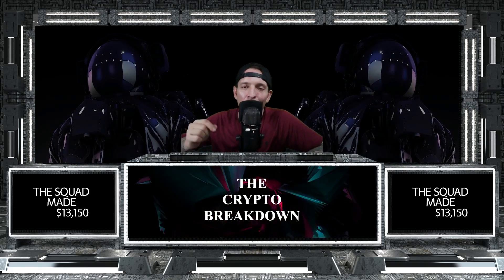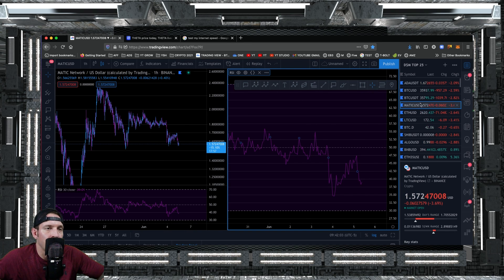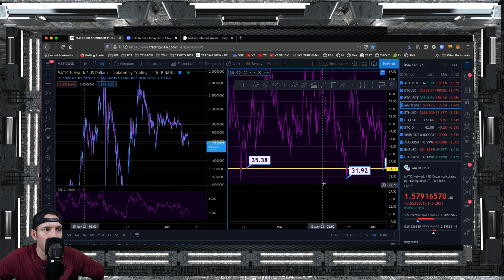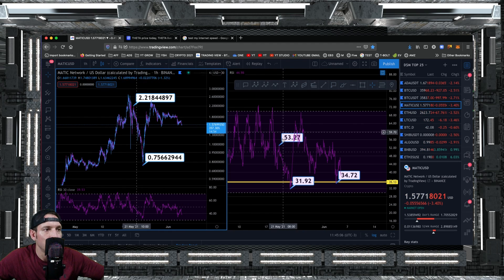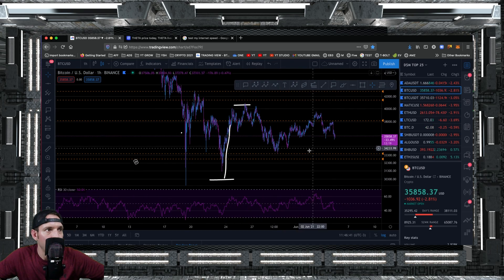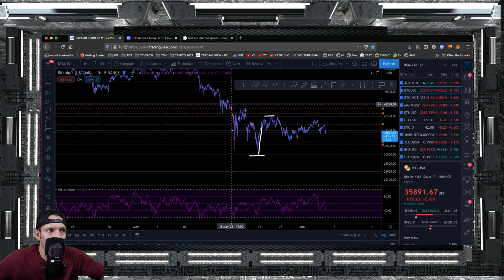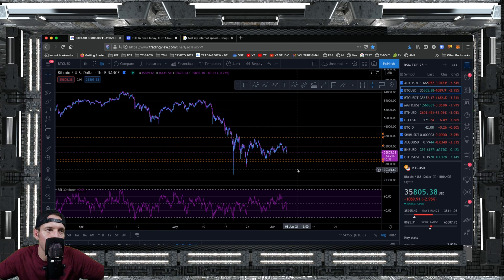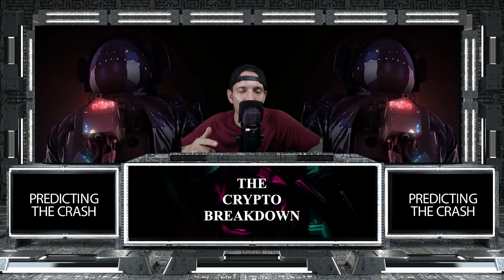RSI Indicator for Crypto TradingView Tutorial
Best crypto indicator for the Bear Market. RSI indicator Settings for Tradingview should be set to 30.

-TIMESTAMP-
00:00​​​ RSI Indictaor Tutorial
00:17 The Crypto Breakdown Intro
01:21 RSI Setting Trading View
03:37 Bear Market Strategies
05:30 How to Use RSI Indicator

After you sign up. Make sure you go into the MEMBERS ONLY COMMUNITY and join the MEMBERS ONLY DISCORD.